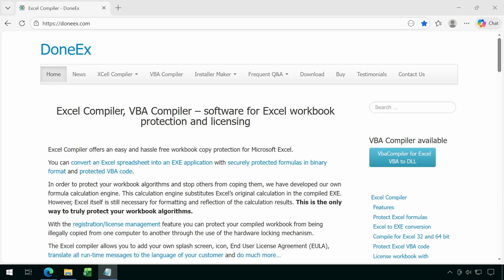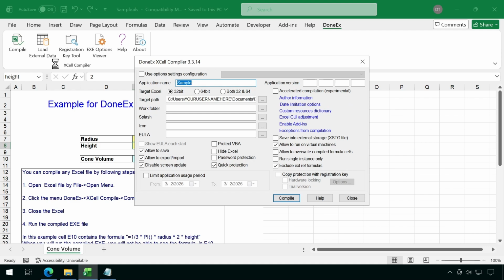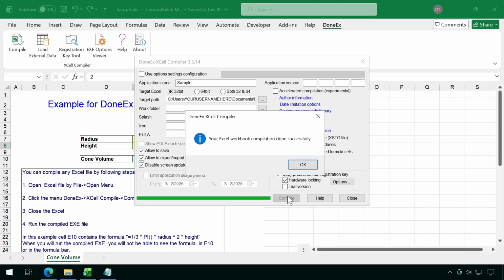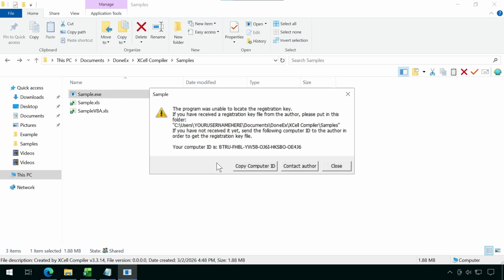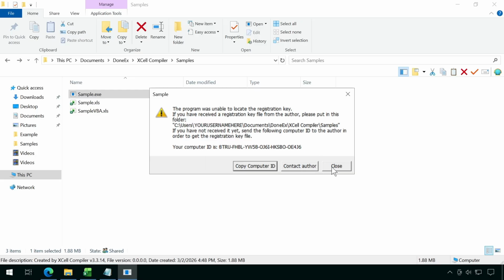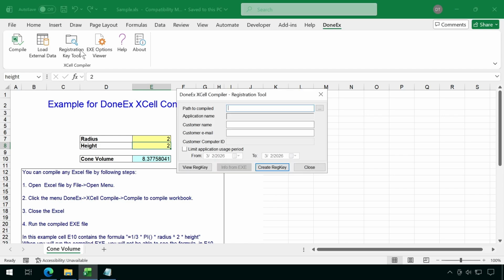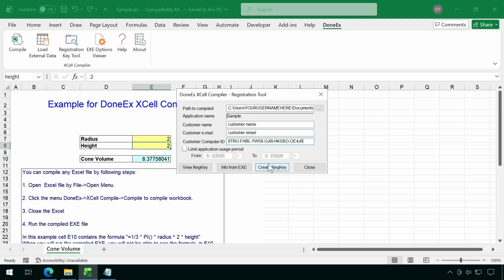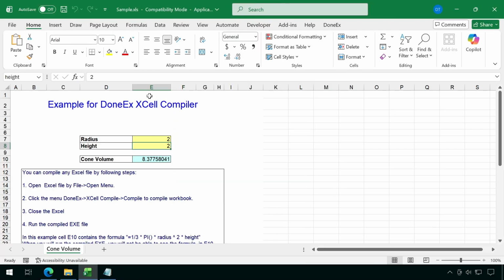How to Protect Your Excel Workbook From Being Stolen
DoneEx XCell Compiler is Excel workbook protection software. This video shows how easily you can apply copy protection to your Excel workbook. Detailed description of workbook (xls, xlsm, xlsx files) copy protection and other features of the DoneEx XCell Compiler you may find at

How to compile Excel workbook into EXE file see in our previous video tutorial